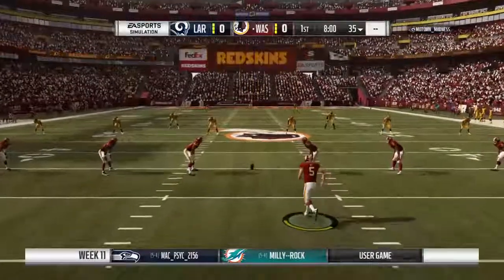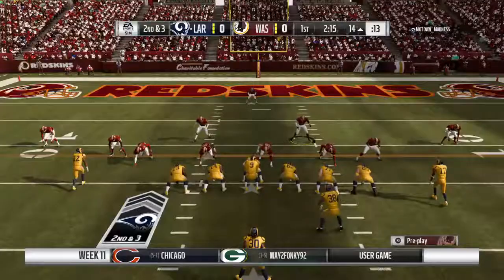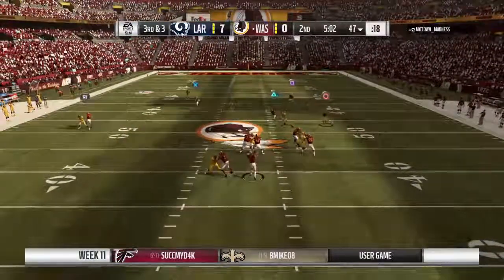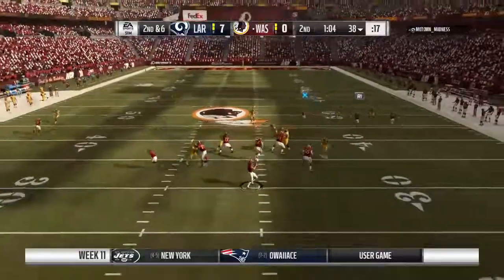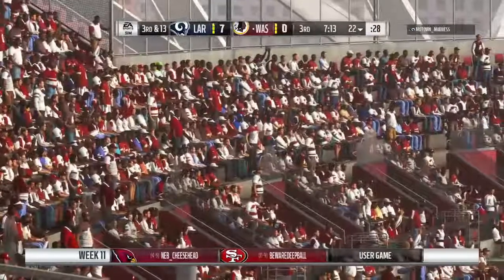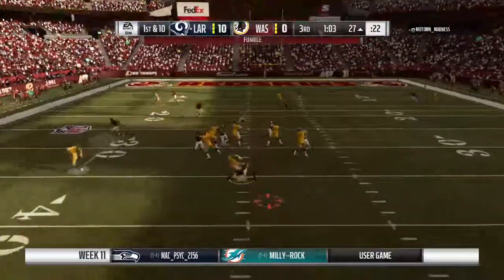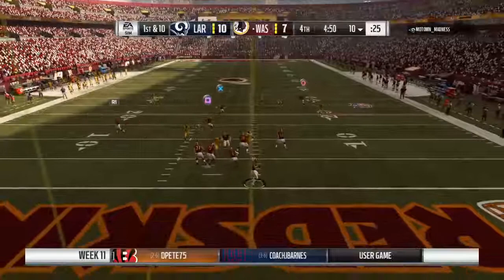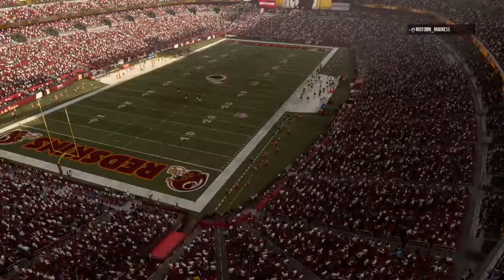brich1028's Live PS4 Broadcast